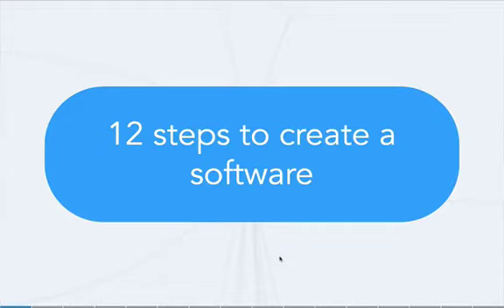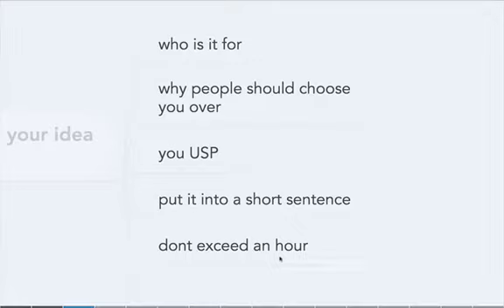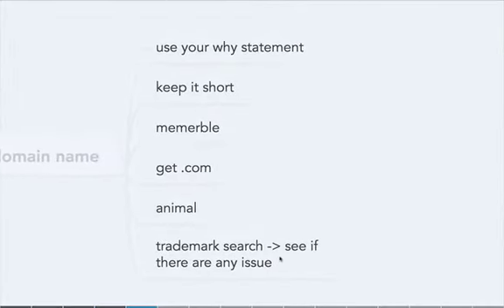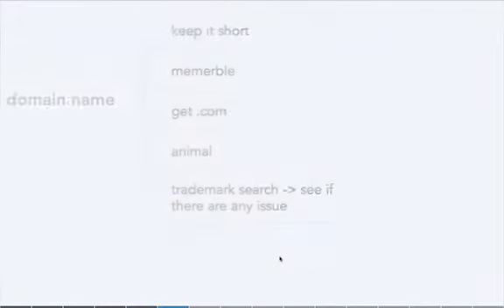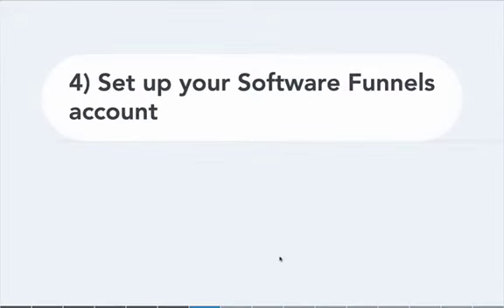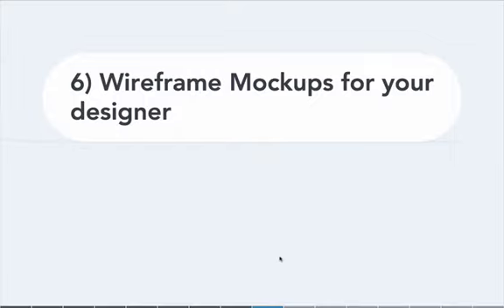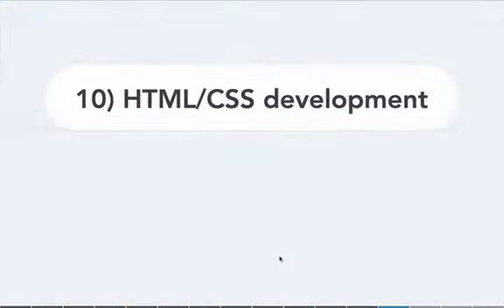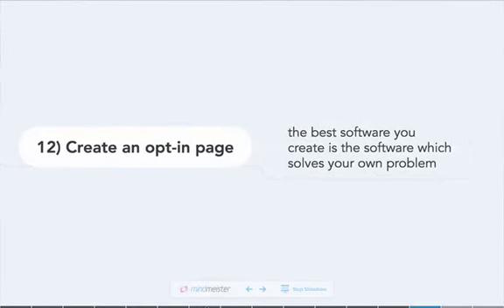12 steps to develop a software